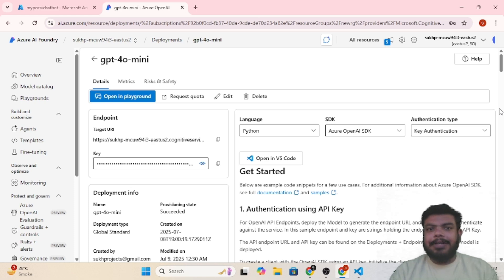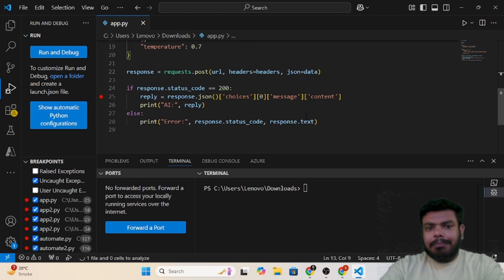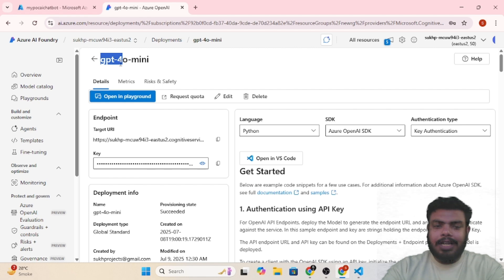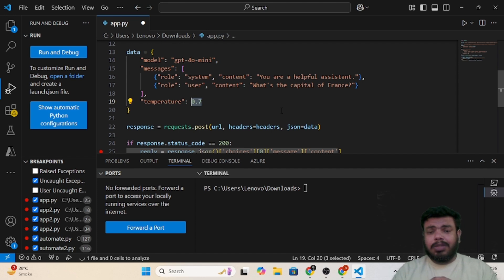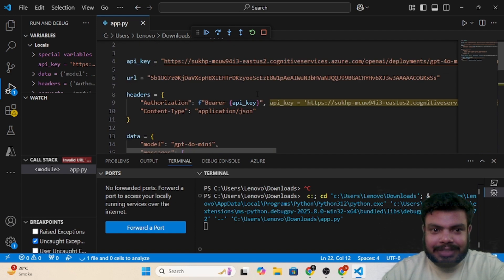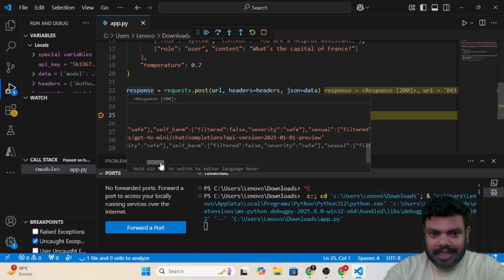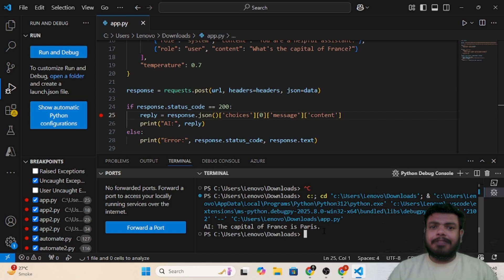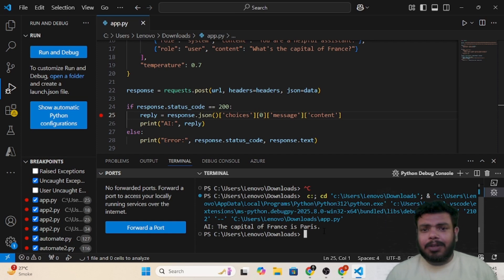Call Azure GPT with Python | Azure OpenAI API Integration (Step-by-Step)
🚀 In this video, you'll learn how to call Azure OpenAI's GPT model using Python — step by step!
If you've already deployed your Azure OpenAI resource, this is the easiest way to start building your own AI chatbot or assistant.

✅ What you'll learn:
- How to get Azure OpenAI endpoint & key
- Python code to call GPT 3.5 Turbo from Azure
- Full request + response demo
- Real-time chatbot interaction with Azure GPT

🔥 Coming up next:
- Build Web-based Chatbot using Streamlit + Azure
- Voice-enabled chatbot using Azure Speech Services

👇 Drop a comment if you want more chatbot projects!